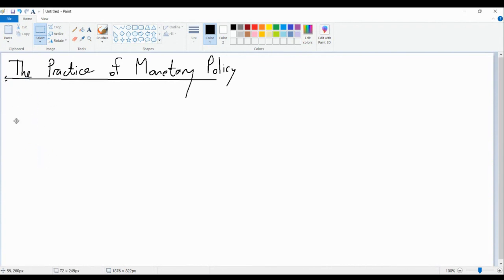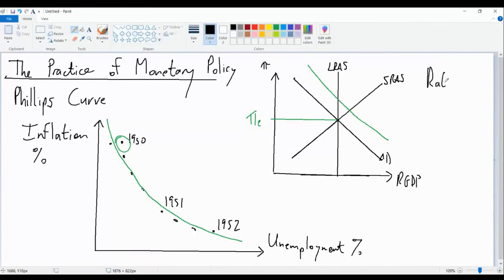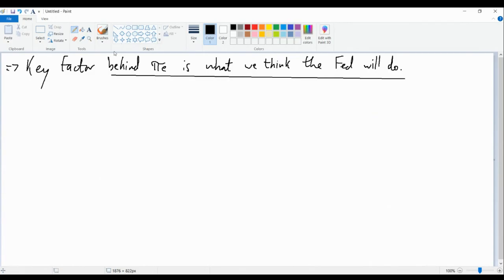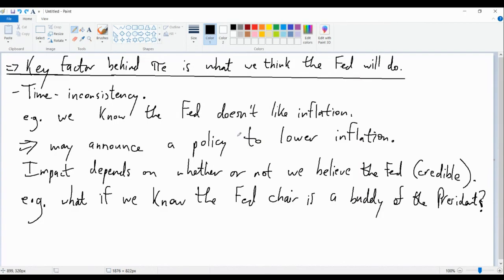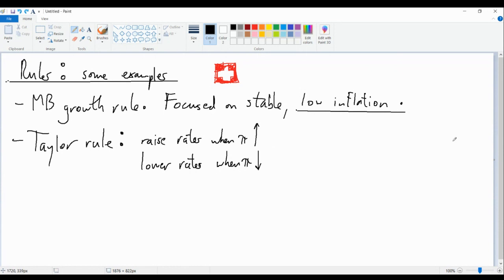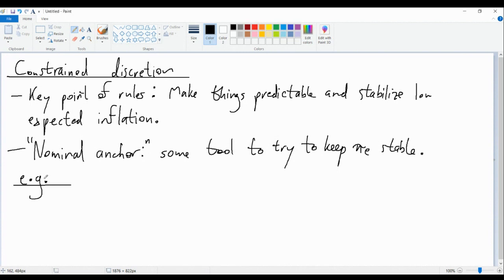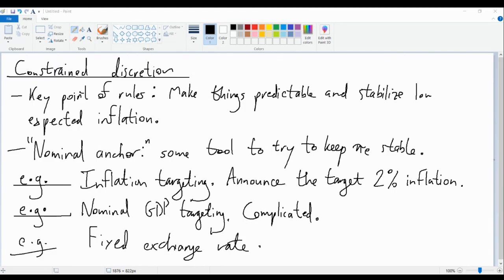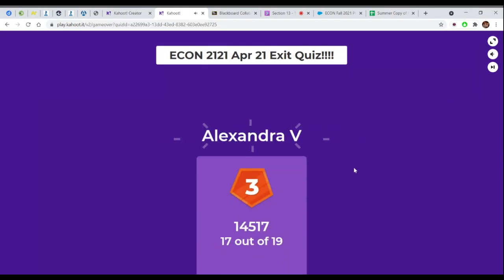Financial Economics 23 - Rules vs Discretion in monetary policy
0:00 Introduction
3:00 The Phillips Curve
11:00 The Lucas Critique
18:00 The Fed and inflationary expectations
26:36 Rules in monetary policy
28:17: Example: Money supply growth rule
32:32 Taylor rule
40:00 Constrained discretion
42:22 Example: Inflation targeting
45:00 Other examples
51:38 Exit quiz kahoot!
59:25 I have a cat on my head
59:38 I am a cat with laser vision